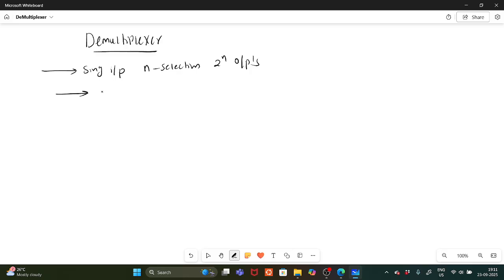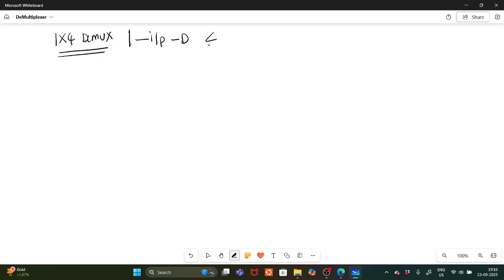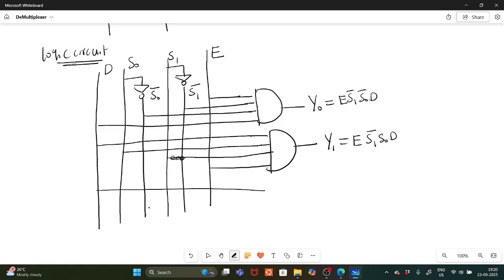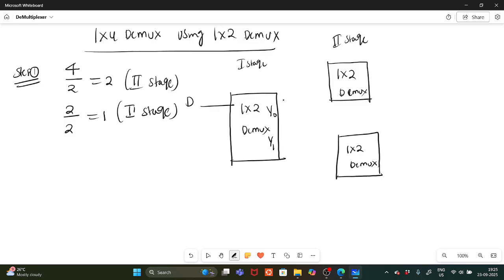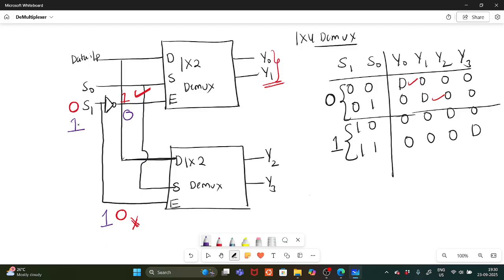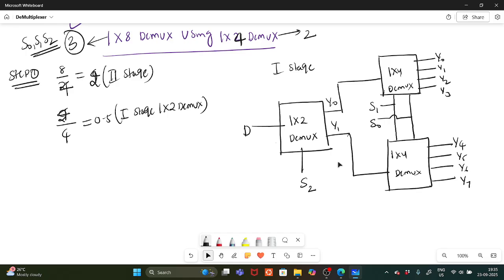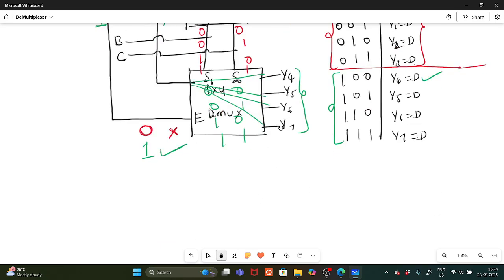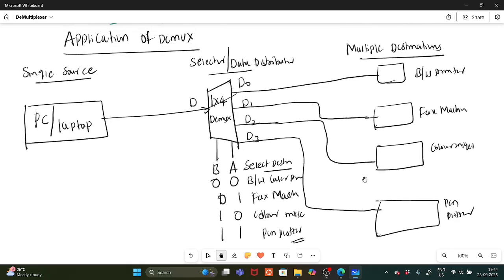How Demultiplexers Work (and Why You Need Them)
Opening Hook
“Ever wondered how a single data line can feed one of many destinations on demand? That’s what a demultiplexer does! In today’s video, we’ll break down the DeMux—its symbol, truth‐table, working principle and real-world uses—step by step.”

What Is a Demultiplexer?

Definition: A demultiplexer (or “DeMux”) is a combinational logic circuit that takes one input data line and routes it to exactly one of N outputs.
Key point: It’s the functional opposite of a multiplexer, which selects one of many inputs and sends it to a single output.
Basic Block Diagram
Show a 1-to-4 DeMux symbol:
• One data input (D)
• Two select lines (S₁, S₀)
• Four outputs (Y₀…Y₃)
Explain: The select lines encode in binary which output should carry the input value; all other outputs stay at 0.
Truth Table (1-to-4 Example)
S₁ | S₀ | Y₀ | Y₁ | Y₂ | Y₃
0 | 0 | D | 0 | 0 | 0
0 | 1 | 0 | D | 0 | 0
1 | 0 | 0 | 0 | D | 0
1 | 1 | 0 | 0 | 0 | D

Each output Yᵢ is D ANDed with a unique combination of S₁/S₀ (or their complements).
For example, Y₂ = D · S₁ · (NOT S₀).
Only one AND gate ever “fires,” passing D through to the chosen Y.
Scaling Up
1-to-8 DeMux adds a third select bit (S₂) and eight outputs.
Larger sizes use the same principle or cascade smaller DeMux blocks for simplicity.
Real-World Applications
Data demultiplexing in communication lines (splitting one high-speed channel into slower channels).
Memory chip selection and addressing (decoding address lines to pick one of many memory banks).
Digital video or audio routing (sending one stream to one of multiple devices).
Demo / Animation Suggestion
Animate a “packet” or logic-level pulse on D
Show how it tours through the AND gates and emerges on the chosen Y line as you toggle the select bits.
Quick Recap
A demultiplexer distributes one input to one of many outputs.
It uses select lines to decide which output goes HIGH.
It’s indispensable in digital systems for routing and decoding tasks.